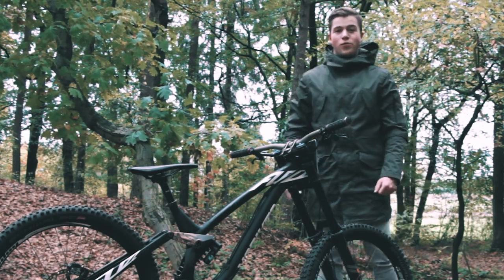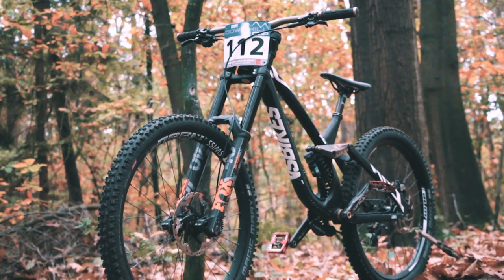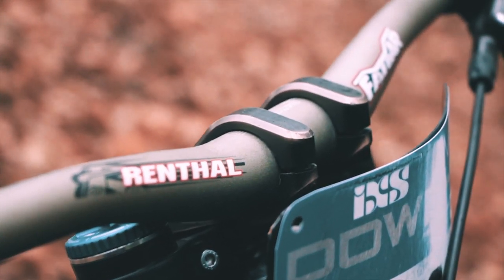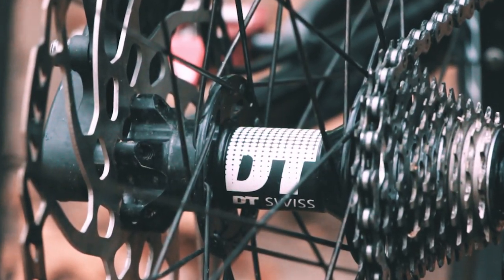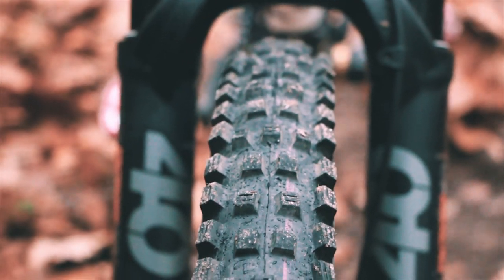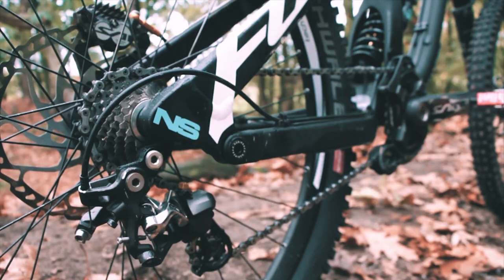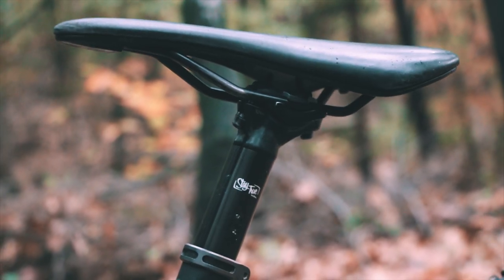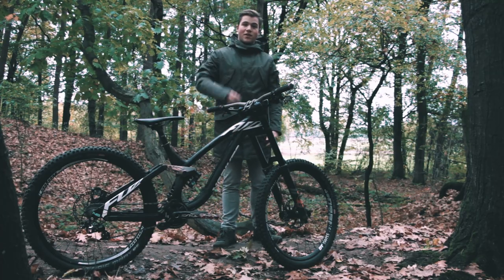Tristan Botteram - DHI World Championships Bike Check 2018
Better late then never right!? - Here is my UCI MTB World Championship race wip, on this exact setup i've competed on in Lenzerheide earlier this year. No crazy painjobs or anything else, maybe next time in a couple years⚔️ Comment your thoughts about my setup below and till next time!

If you want to receive a message in your mailbox when i upload a new video?

► Location: Local Spot

► Songs: KSMK - I'm K.S.M.K, Chuki Beats - ..?

► Film/Cut: Tristan Botteram

Hey.. i'm Tristan Botteram, 17 Years old Dirt, Downhill MTB Rider all the way from The Netherlands. I just like to capture my adventure of life riding my bike and having fun! On this channel you'll find high quality MTB Videos,  Webisodes,  Edits, Awesome RAW content & more.

Keep it 💯